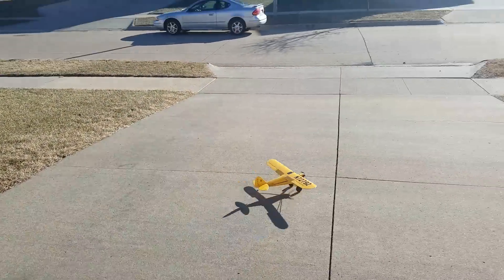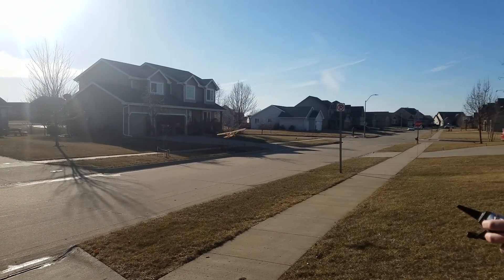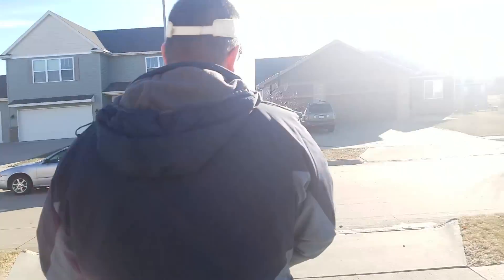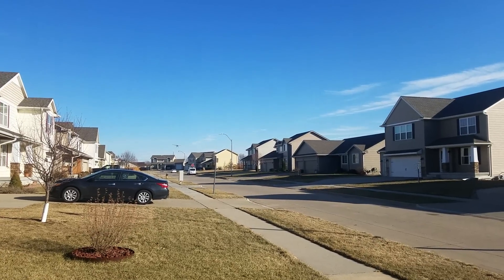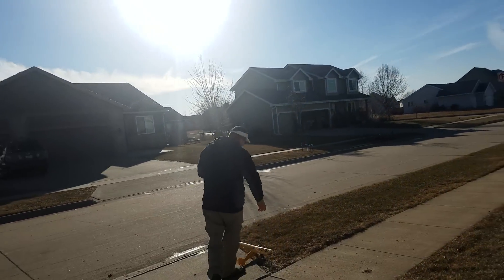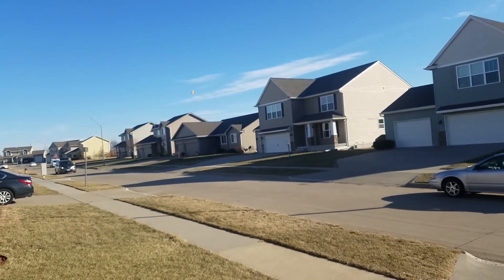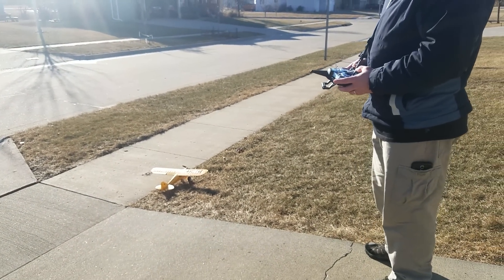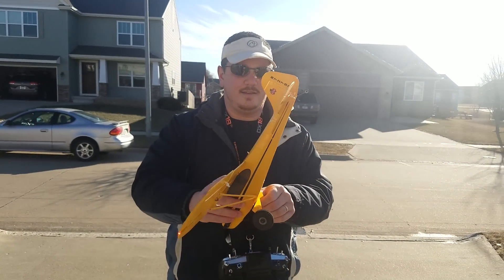E-flite - J-3 Cub UMX - Flaps, LED's, & Lightened Tundra Tires 1/14/2017